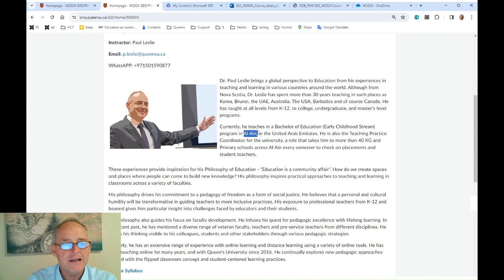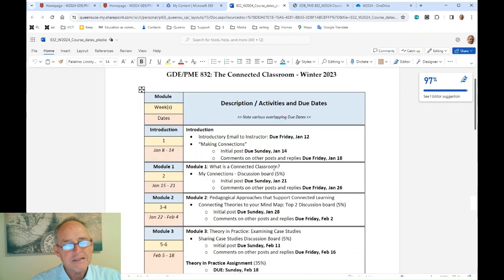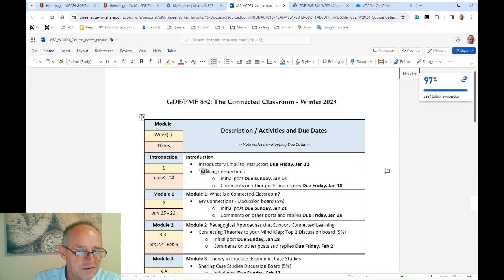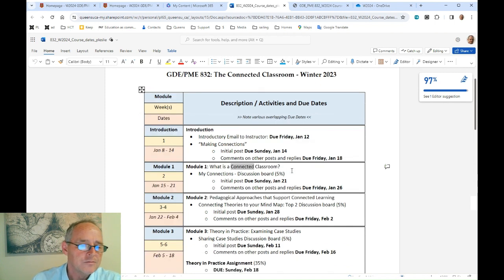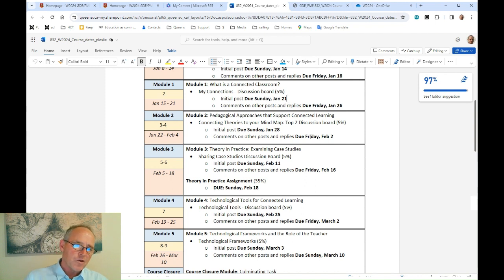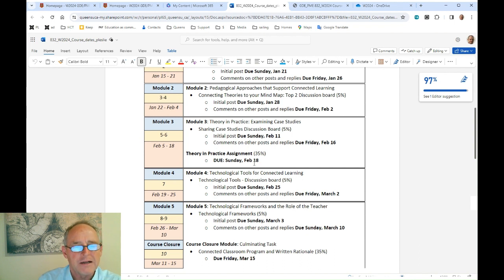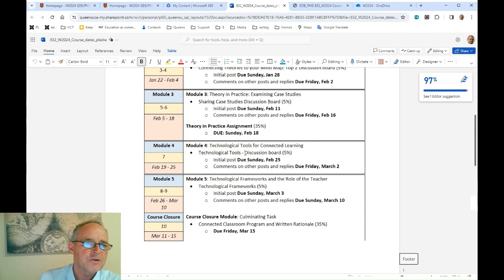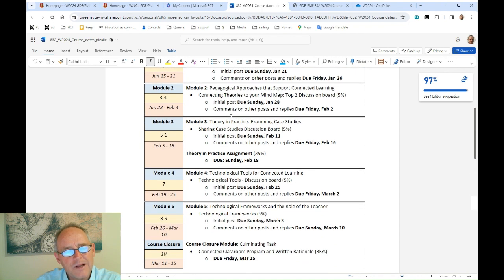Introduction to GDE/PME 832